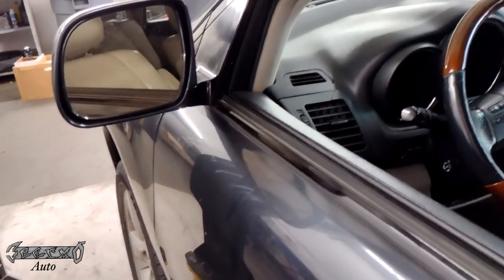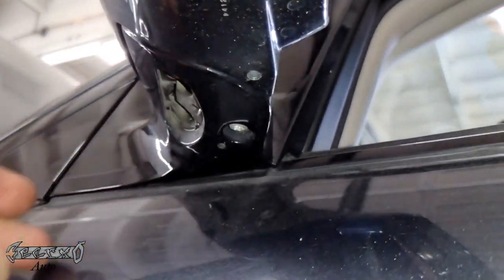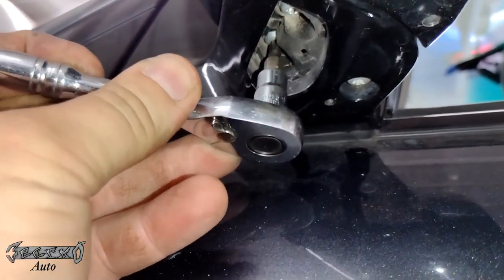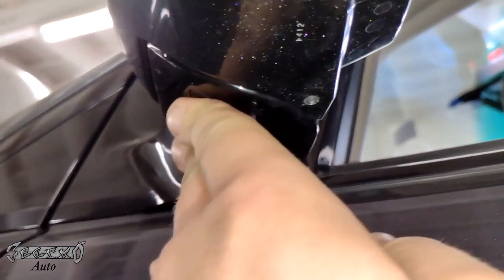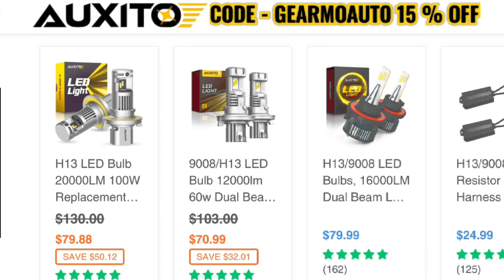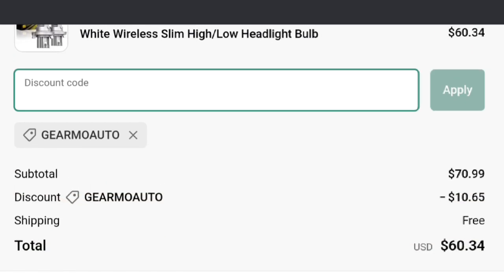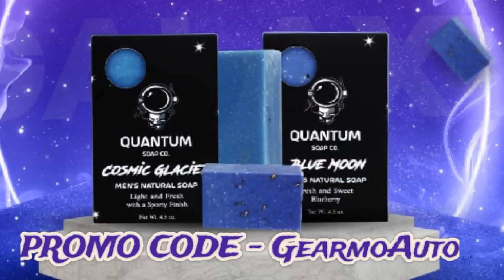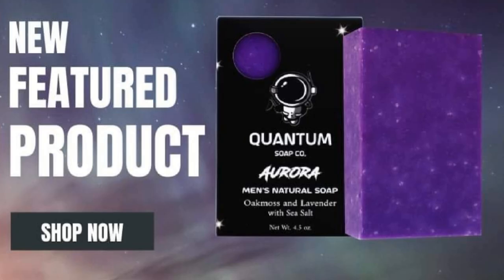2004 LEXUS RX330 SIDE VIEW MIRROR LOOSE / MOVING FIX_SOLVED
2004 LEXUS RX330 SIDE VIEW MIRROR LOOSE / MOVING FIX_SOLVED

QUANTUM SOAP JUST RELEASED A UNIQUE BAR FOR MECHANICS AND TOUGH GUYS CALLED
"GALACTIC MECHANIC "

IT HAS EXTRA GRIT / EXFOLIATING SCRUB COMBINED WITH A UNIQUE MANLY SCENT.

MUSIC MADE BY ME THATS FREE TO USE FOR CREATORS

GAMING / KIDS CHANNEL

BUSINESS / ADVERTISING ?